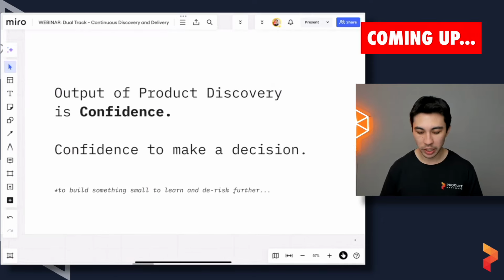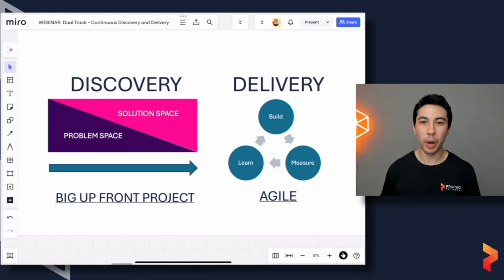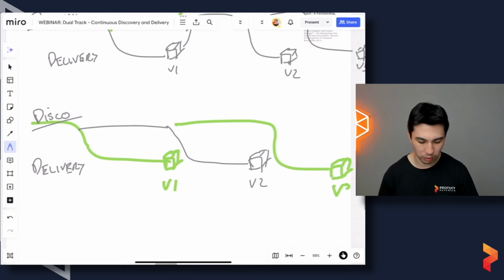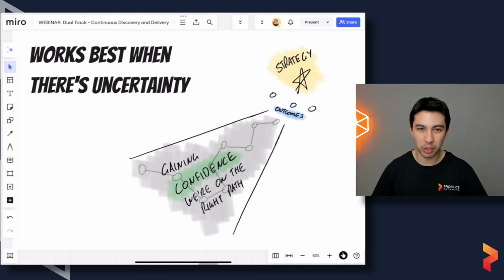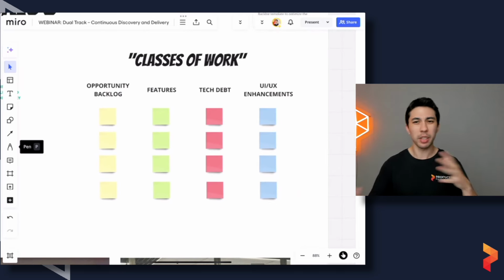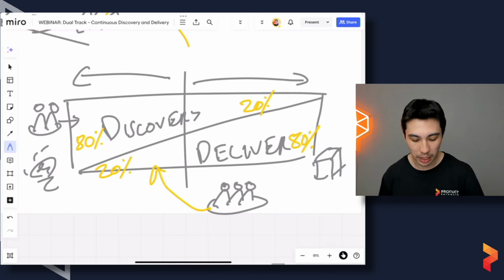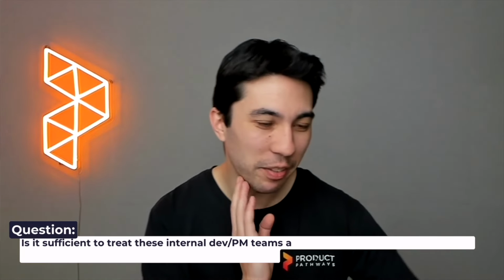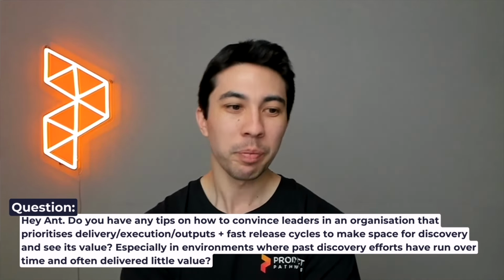Dual Track: Continuous Discovery & Delivery EXPLAINED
📌 Is your company stuck in quarterly discovery cycles, the double diamond framework, and unsure if it's had impact? This course will get you unstuck and teach you what actually works

🚀 Or if you want to work directly with me, join the Product Mentorship (Product Discovery course included)

DESCRIPTION
Often referred to as ‘Dual Track’ or ‘Dual Track Agile’ the best product teams I've worked in continuously discover and continuously deliver simultaneously.

I know, for some of you that might sound super confusing and you might be thinking - how the hell does that work?

I speak with product leaders regularly who aspire to work this way and product managers/designers/engineers who remark; "Sounds like some magical land that you only read about in the books."

If that's you, then this video is for you!

I've had the privilege of working this way early in my career and in this month's FREE webinar, I shared my experience live and answered several questions on continuous discovery and delivery.

🗞️ Join 3,000 product leaders and founders who receive a deep dive every week on being a better leader and shipping great products

TIMESTAMPS
[00:00] Coming Up
[00:18] Introduction
[01:27] Product Discovery vs Agile
[05:05] The problem with ‘Project Discovery’
[07:02] Reframing how you approach Product Discovery
[08:37] How Continuous Discovery and Delivery works
[14:53] Key considerations for making Dual Track work
[22:27] Who does Discovery vs Delivery?
[31:41] How much time should a team spend in Discovery vs Delivery?
[33:33] Does dual track work for internal platform teams?
[36:36] How to convince leaders to invest in Discovery
[40:25] Best practices for sharing insights across the organisation
[43:23] Conclusion